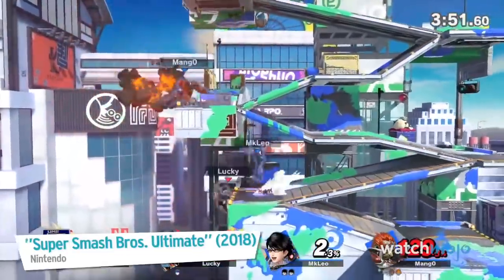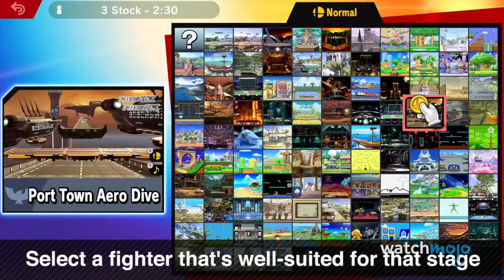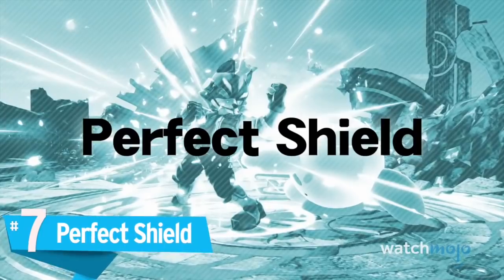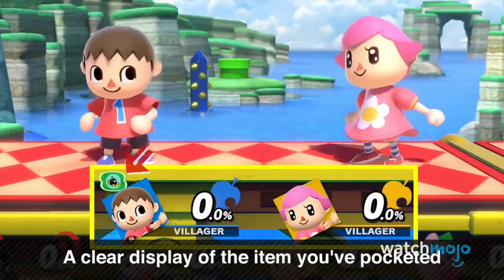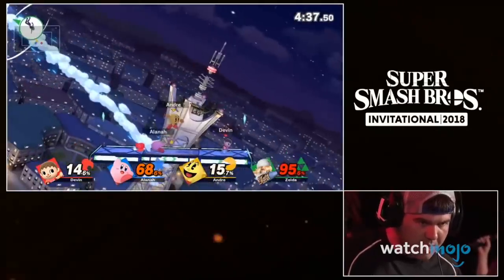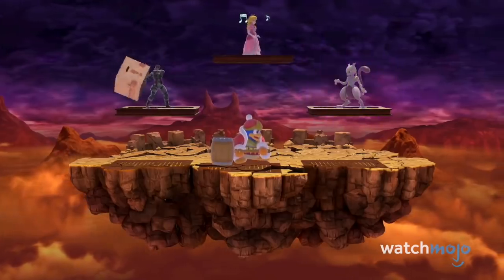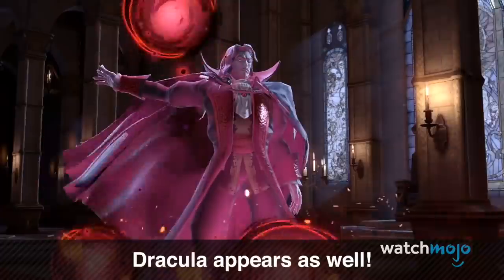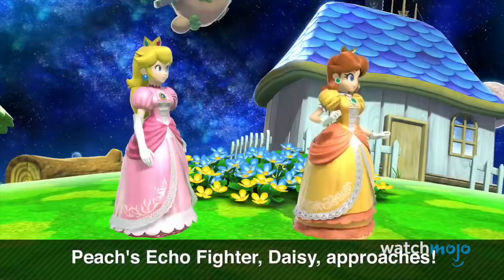Top 10 Biggest Changes In Super Smash Bros Ultimate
Since it was revealed, everyone has been talking about Super Smash Bros. Ultimate and its insane roster of characters. Everyone of our favorite fighters is back, with a few new additions, in this all-out slug fest between Nintendo's beloved stars. The big question on everyone's mind, however, is what's new and what are the biggest changes to happen in Ultimate? Welcome to WatchMojo.com, and today we'll be counting down the  Top 10 Biggest Changes In Super Smash Bros. Ultimate!

List Entires & Rank
#10: Stage Select Comes First
#9: Dash Cancelling
#8: Who’s in the Lead
#7: Perfect Shield
#6: In-Character Features
#5: Air Dashes & Short Hops
#4: Battlefield & Omega Stages

To have your ideas turned into a WatchMojo or MojoPlays video, head over and get to it!